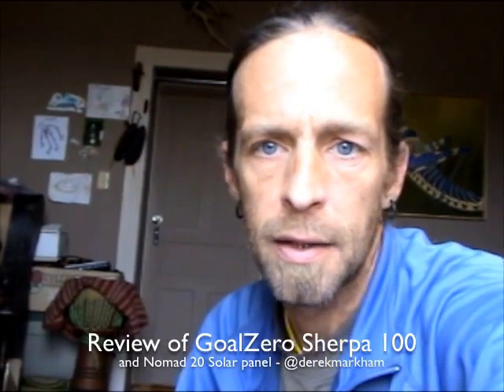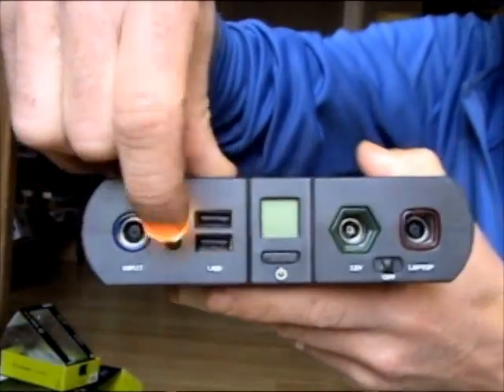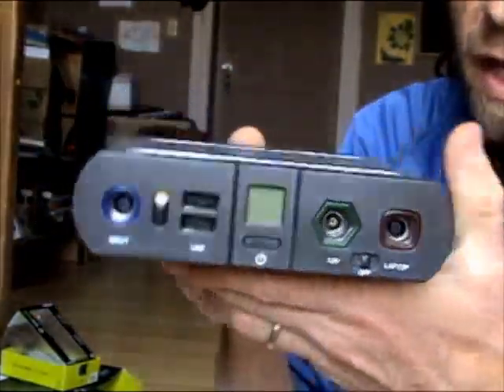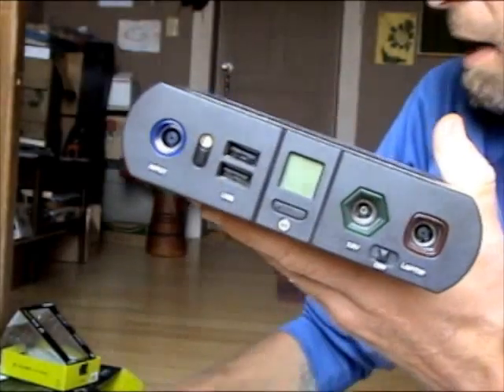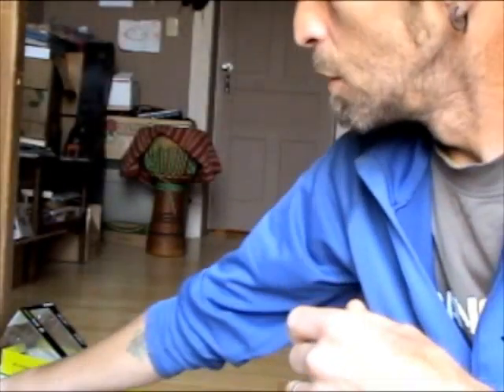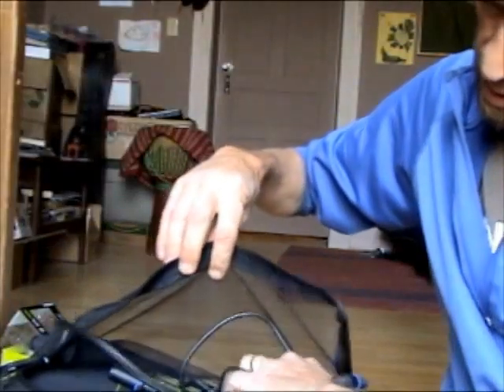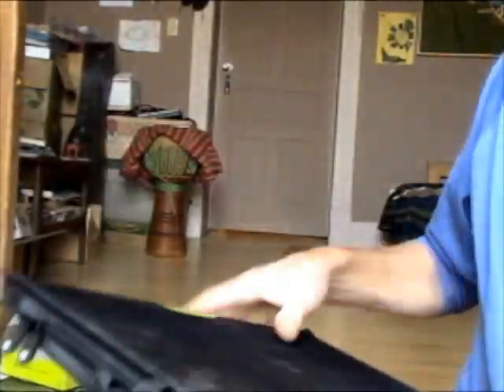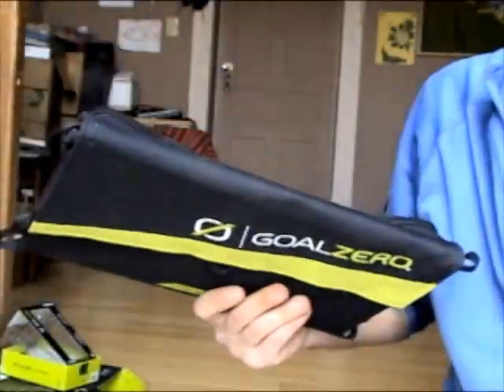Goal Zero Sherpa 100 review and Nomad 20 solar panel review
A review of the Goal Zero Sherpa 100 portable power pack and the Nomad 20 portable solar panel for TreeHugger.com. Full review is